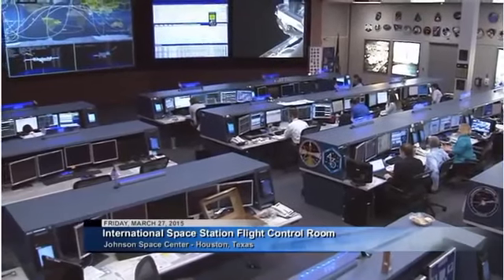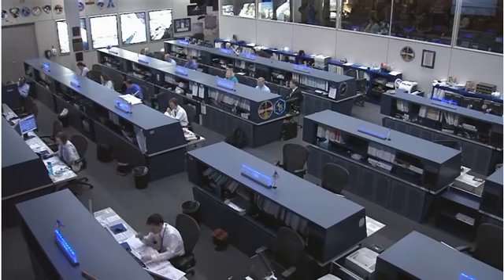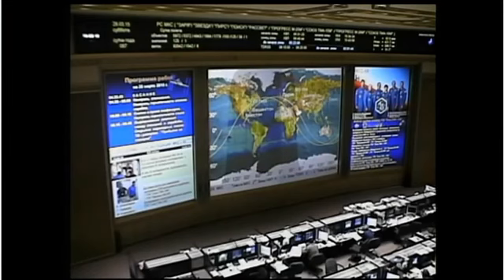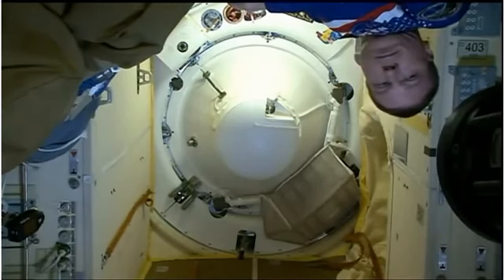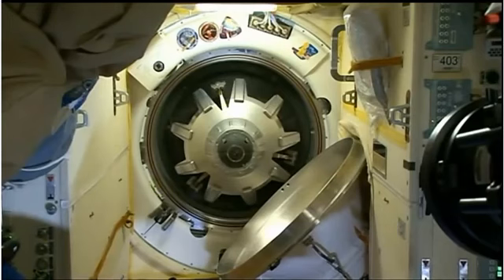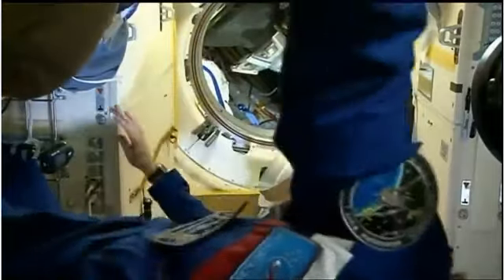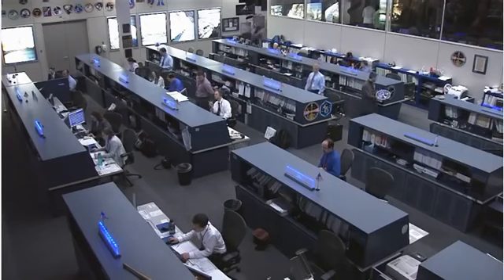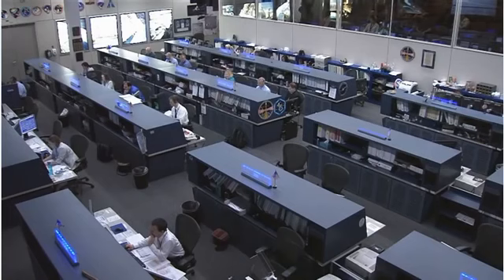ISS One Year Mission Expedition 43 Soyuz TMA 16M Hatch Opening - The Best Documentary Ever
ISS One-Year Mission Expedition 43 Soyuz TMA-16M Hatch Opening.

ISS One-Year Mission Expedition 43 Soyuz TMA-16M Launch Coverage NASA TV.

After launching earlier in the day in their Soyuz TMA-16M spacecraft from the Baikonur Cosmodrome in Kazakhstan, Expedition 43 Flight Engineer Scott Kelly of .

At 6:20 a.m.  11, NASAs Terry Virts and Flight Engineers Samantha Cristoforetti of ESA (European Space Agency) and Anton Shkaplerov of Roscosmos .

Russian cosmonauts Gennady Padalka and Mikhail Korniyenko as well as NASA astronaut Scott Kelly opened the hatches between their Soyuz TMA-16M .